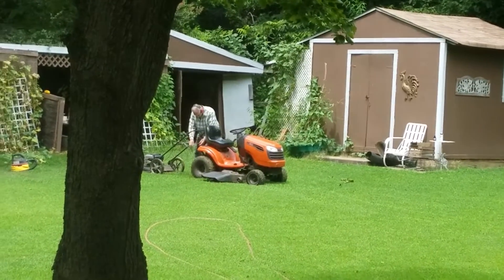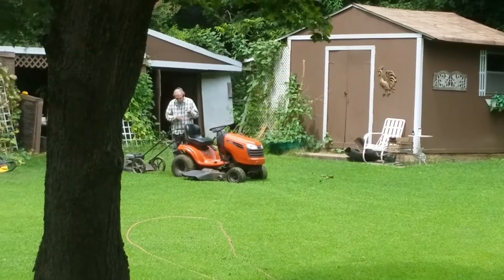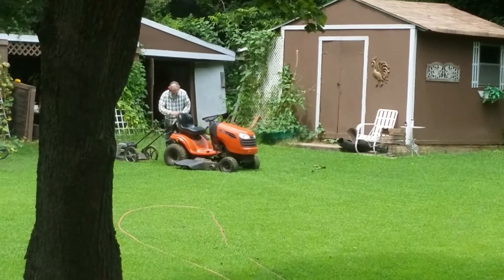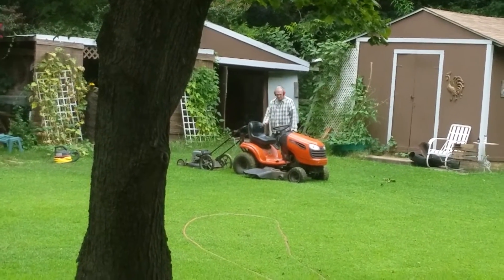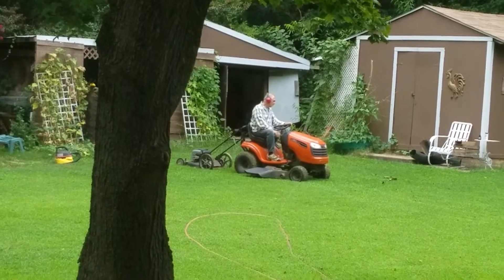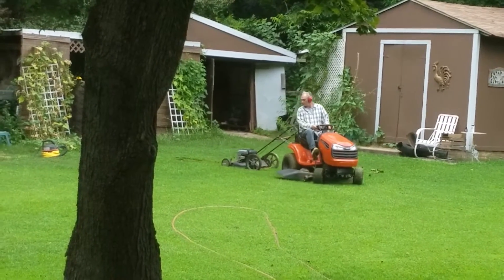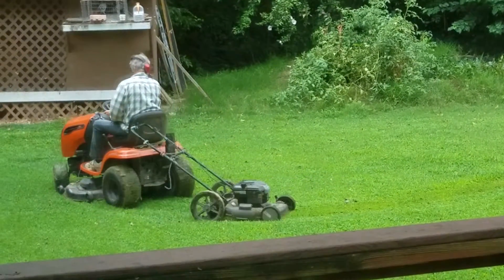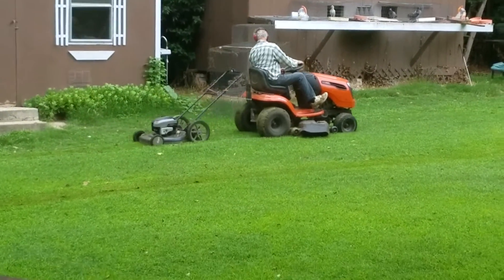Italian lawnmower engineering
this is how my dad "fixes" his lawnmower